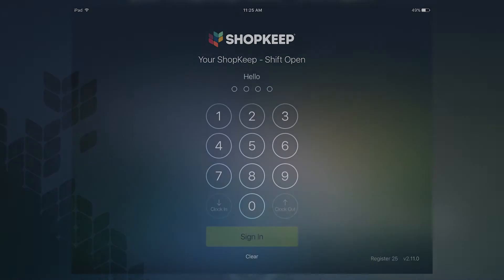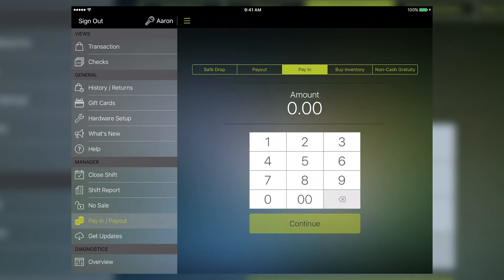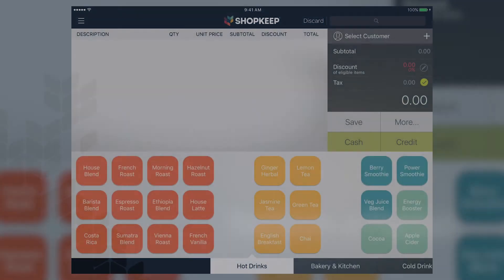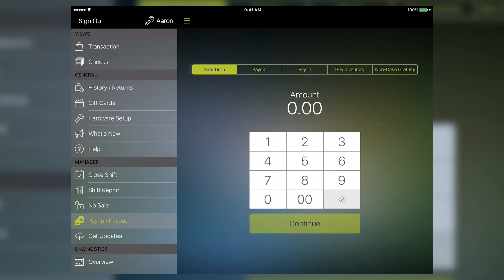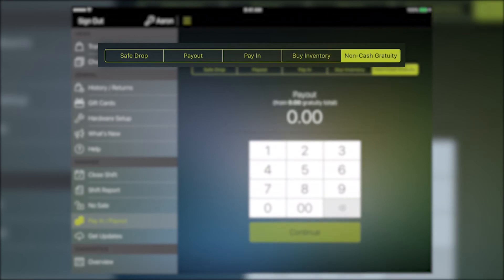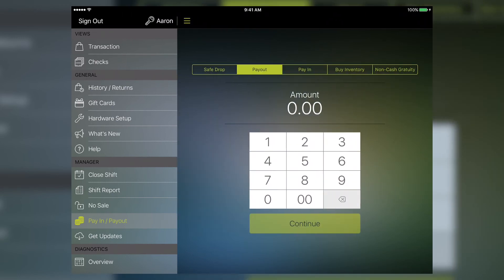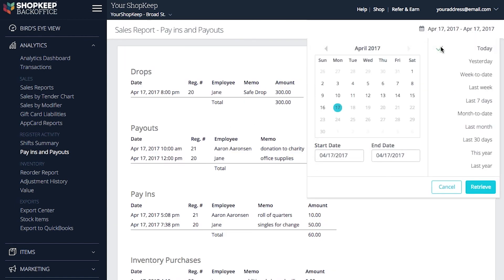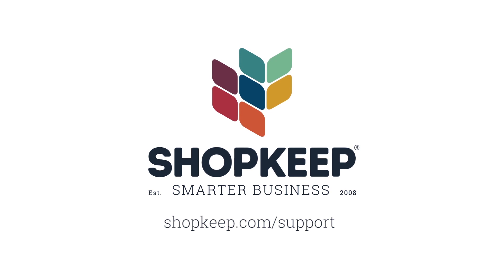How to Make a Pay In and Payout with ShopKeep iPad Cash Register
In this video we show you how to perform a pay in or payout with the ShopKeep ipad cash register. This function helps you balance the register's cash drawer if you need to add or remove money from the till while the shift is open.
Perform a pay in or payout to balance the cash drawer if you need to add or remove money from the cash drawer while the shift is open. Select specific payout options like Safe Drop, Buy Inventory, or Non-Cash Gratuity and enter comments for each pay in/payout processed for a more detailed BackOffice report.